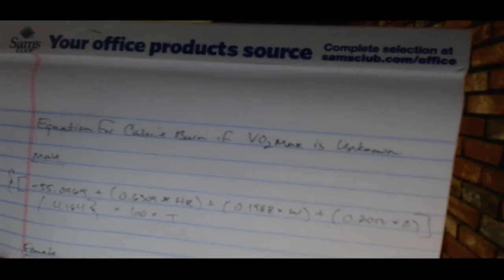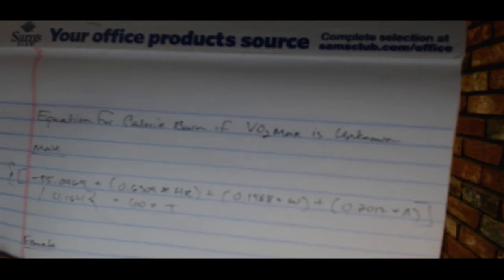Dr. Vu Plays Dance Dance Revolution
Hey guys! Dr. Vu (Blassreiter06) bringing you all a unique series of Let's Plays by playing only medical related video games with the eyes and knowledge of a doctor (almost). Also, any bio/chem majors out, if I'm wrong, please let me know! I love to learn and see what I'm doing wrong.

3:12 - Heaven by DJ Sammy
6:15 - Spin the Disc by good-cool
9:20 - Dive ~more deep & deeper style~ by Be for U